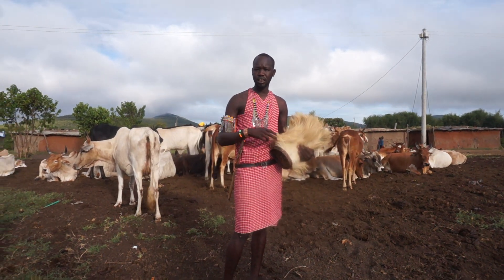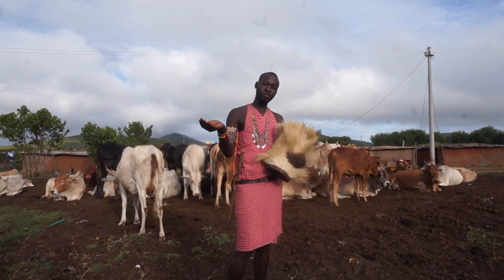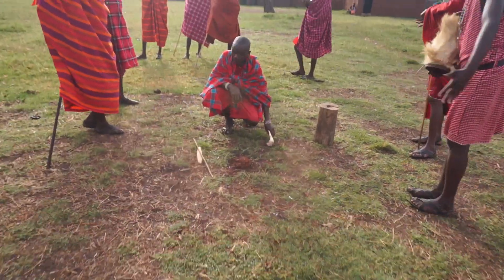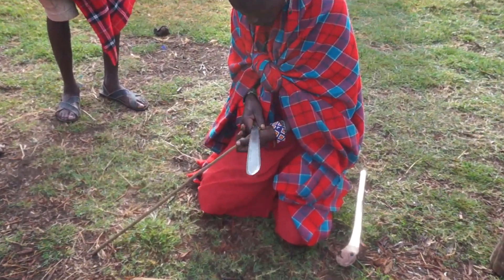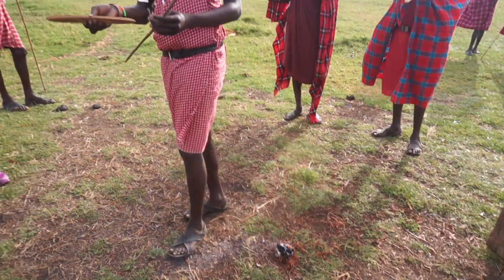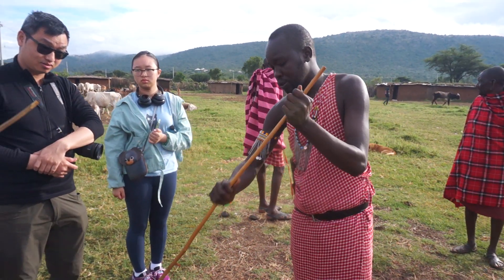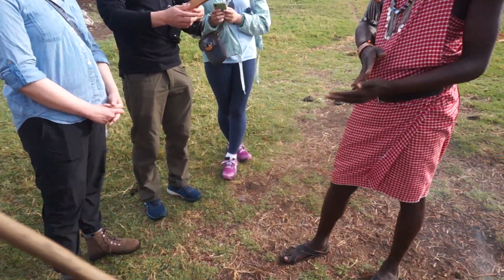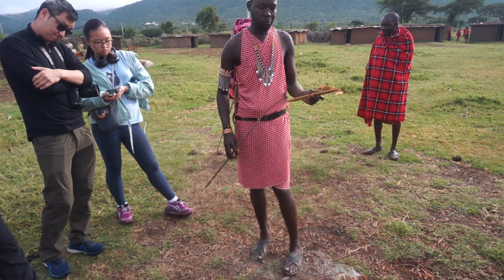Maasai Mara National Reserve (Part-XXXIV) - "The Masai Village"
Maasai Mara, also sometimes spelled Masai Mara and locally known simply as The Mara, is a large national game reserve in Narok, Kenya, contiguous with the Serengeti National Park in Tanzania. It is named in honour of the Maasai people, the ancestral inhabitants of the area, who migrated to the area from the Nile Basin. Their description of the area when looked at from a far: "Mara" means "spotted" in the local Maasai language, because of the short bushy trees which dot the landscape.

Maasai Mara is one of the wildlife conservation and wilderness areas in Africa, with its populations of lion, leopard, cheetah and African bush elephant. It also hosts the Great Migration, which secured it as one of the Seven Natural Wonders of Africa, and as one of the ten Wonders of the World.

The Greater Mara ecosystem encompasses areas known as the Maasai Mara National Reserve, the Mara Triangle, several Maasai group ranches, and several conservancies.